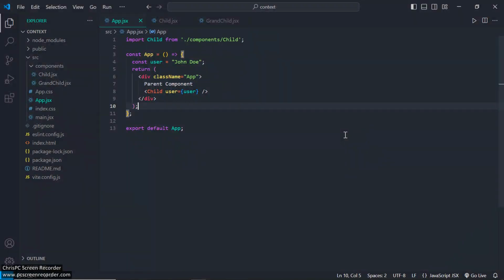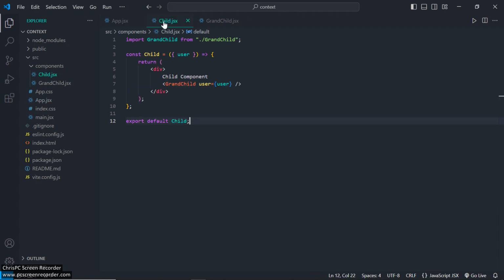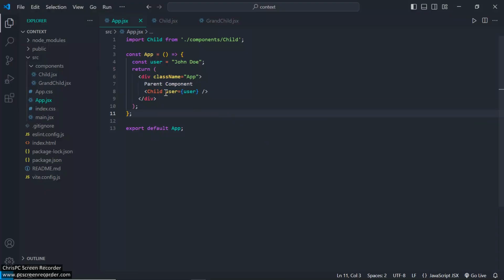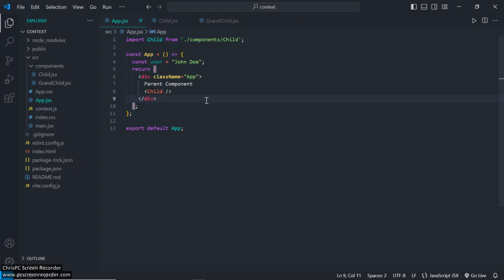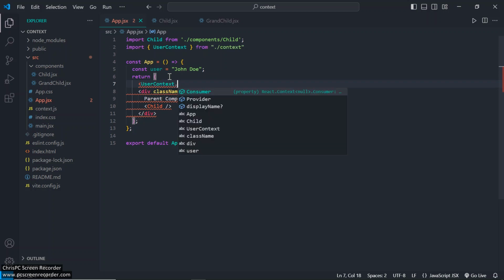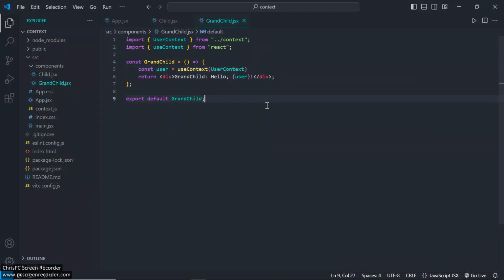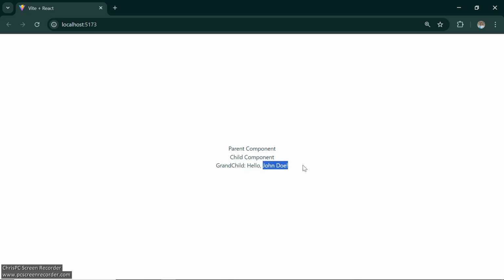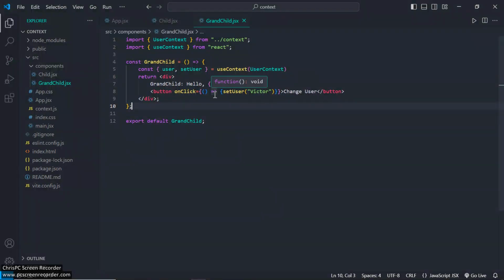React Context API Simplified: Learn React useContext in 7 Minutes!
In this quick tutorial, I explain how to use the React Context API to manage global state in your React applications. You'll learn how to avoid prop drilling and simplify your code by using Context to share data between components. This tutorial includes a practical example with clear code snippets to help you understand the concepts easily.